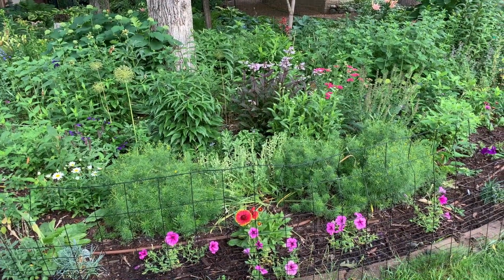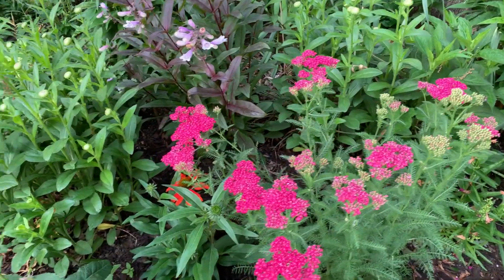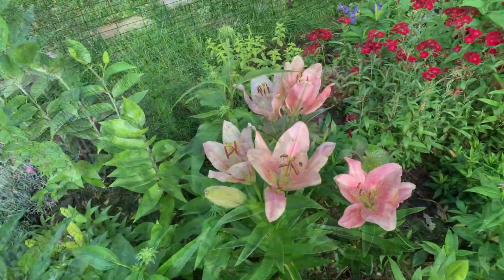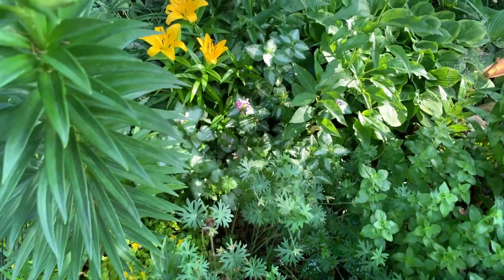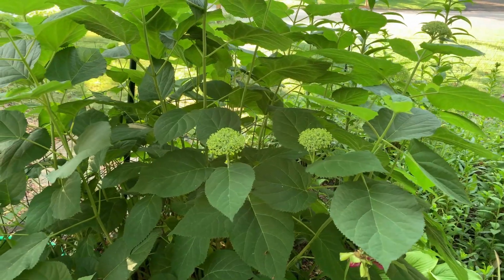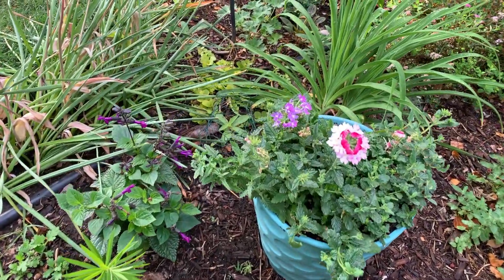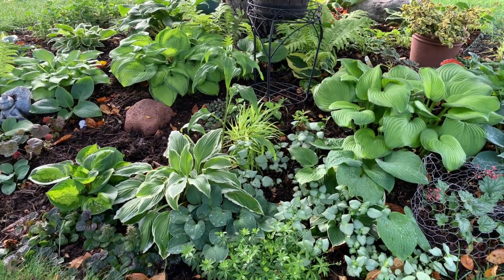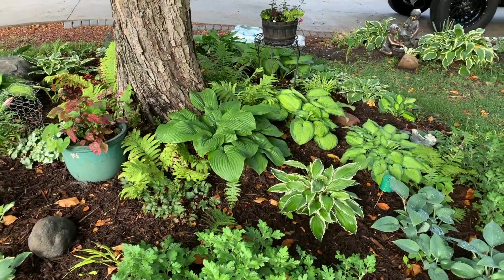Mid June Cottage Garden Tour 🌻Flower Garden 🍀🌼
In this video, I'll be taking you on a tour of my cottage garden in Mid-June in zone 4 Minnesota.
This garden tour is a great way to see what is blooming in mid-June here in Minnesota!
Amazon store:
00:00 Introduction
00:38 galliardia
01:17 osteospernum
01:29 gomphrena and cleome
01:41 annual salvia
02:05 yarrow
02:20 penstemon "dark towers"
02:35 shasta daisy
03:02 geranium
03:19 catmint
03:40 veronica plant
03:53 asiatic lilies
04:13 delphinium
05:04 campanula
05:42 lantana
05:55 yellow asiatic lily
06:21 stainned glass hosta
06:40 martagon lily
07:10 asiatic lilies
07:31 annabelle hydrangea
07:59 annual container
09:22 geranium
10:14 coneflower
11:17 shade garden around crabapple tree